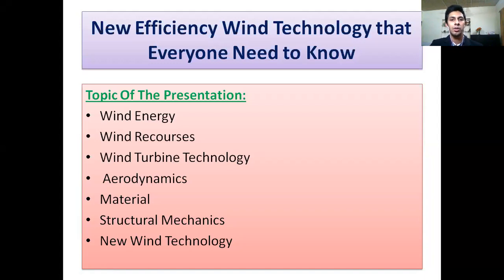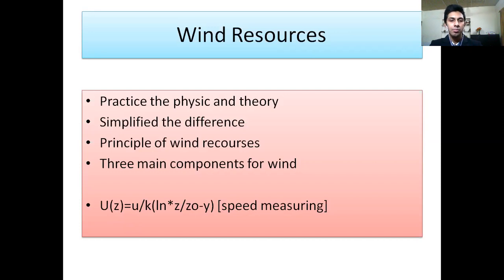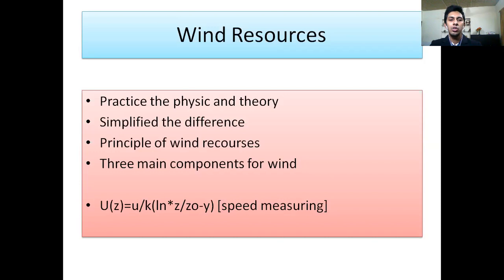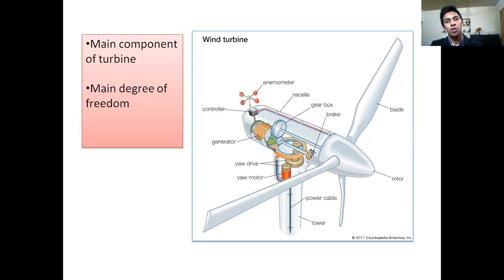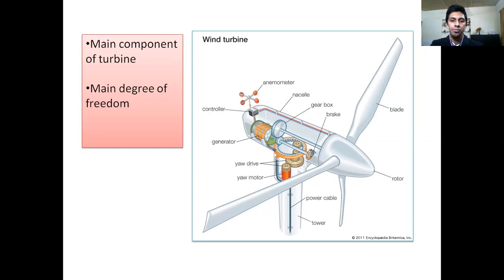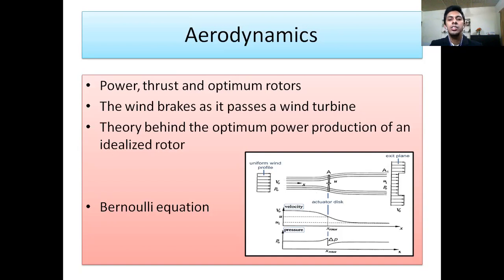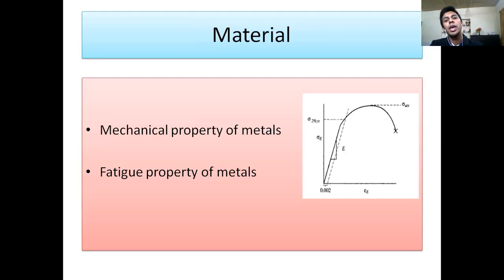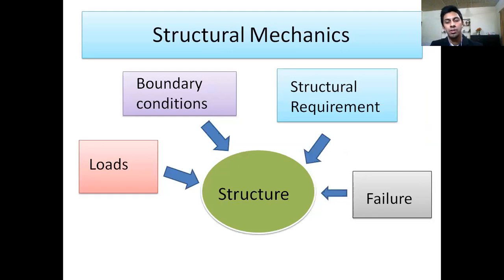Wind Energy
A vertual presentation on New efficiency wind technology everyone needs to know

Topic of presentation:
✓Wind Resources
✓Wind turbine technology
✓Aerodynamics
✓Materials
✓Structural mechanics
✓New wind technology